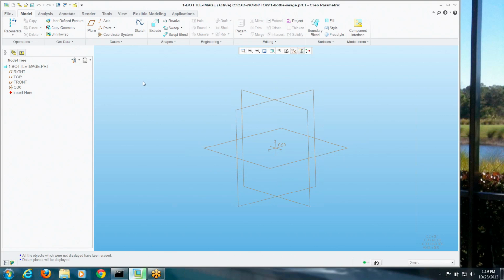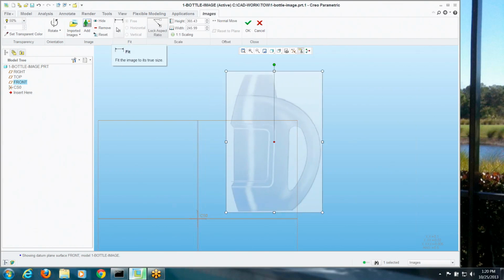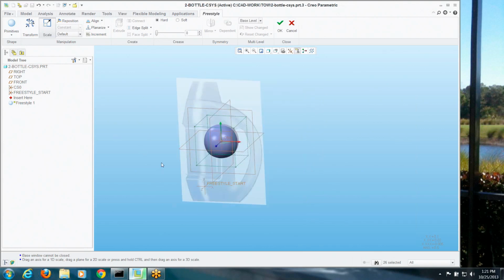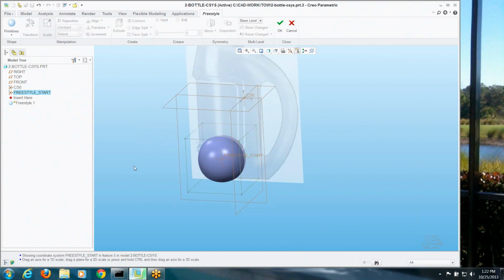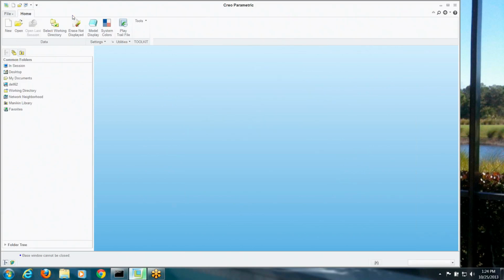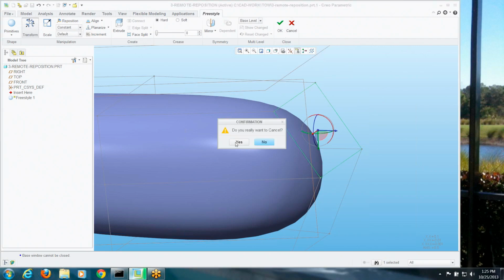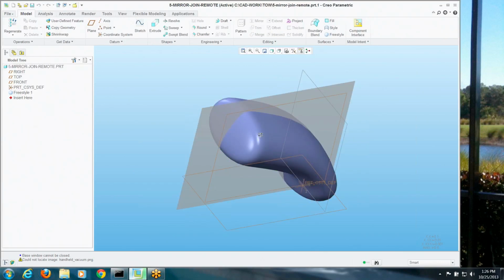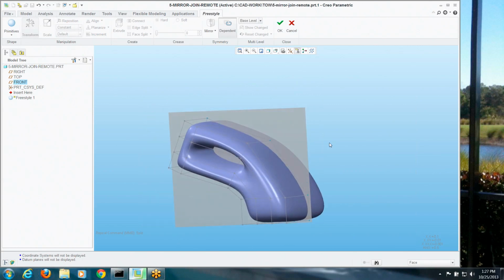PTC Creo Freestyle, a really handy free surfacing tool - EACPDS Tip of the Week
Some handy PTC Creo Freestyle tips, tricks, and useful tools. Freestyle is included in all seats of Creo Parametric 2.0 and provides users with a divisional modeling / free-form surfacing tool. This tool can be extremely useful when an engineer receives design input from and industrial designer and needs to create complex surfaces to meet the needs of the design.